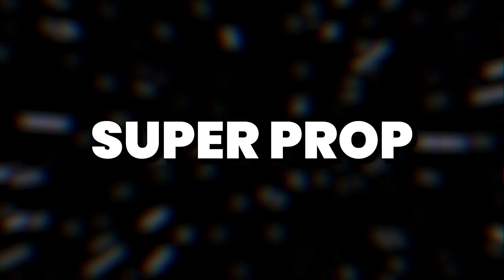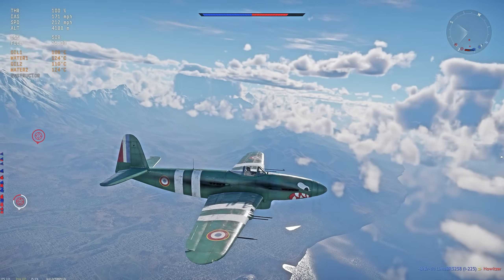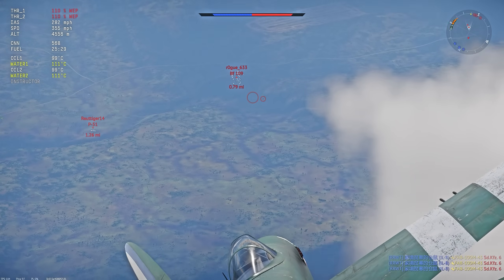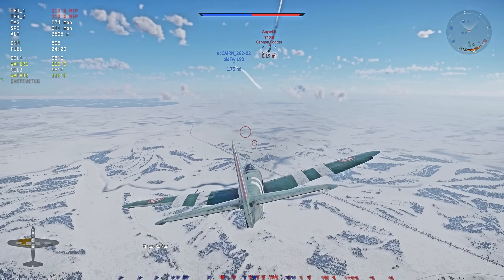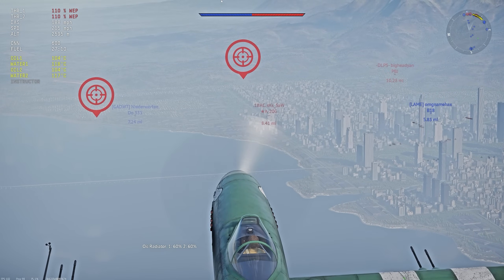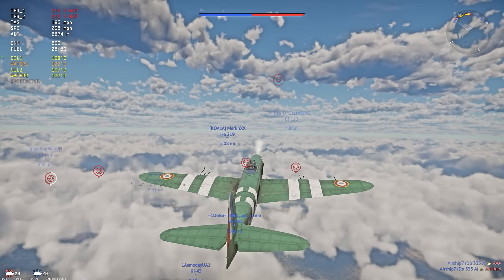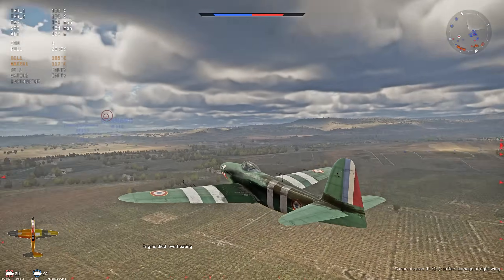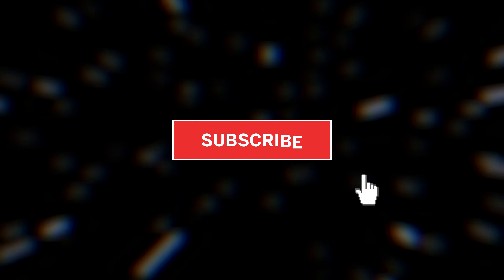The French SUPER PROP at BR 4.0 (War Thunder VB.10-C)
Today we're playing the French Super Prop at BR 4.0 in War Thunder. The Fantastic VB.10-C1. This plane has flown under my radar for a long time but recently you lovely people have been suggesting I give it a go and my word am I happy that I did. With x4 20mm cannons, two engines and a great top speed, it's quite the treat to fly!

Love yo faces
Take care!

- WeBe

00:00 Intro
00:29 Game 1 - City
04:18 Game 2 - Kamchatka
08:08 Game 3 - Ladoga
11:47 Game 4 - City
14:26 Game 5 - Sicily
19:29 Final Thoughts
20:46 Outro

War Thunder
War thunder gameplay
war thunder update
war thunder trailer
War thunder VB.10